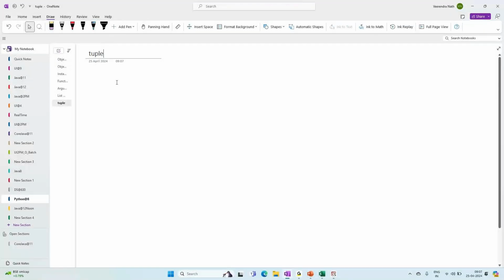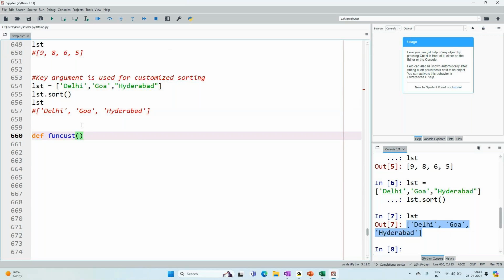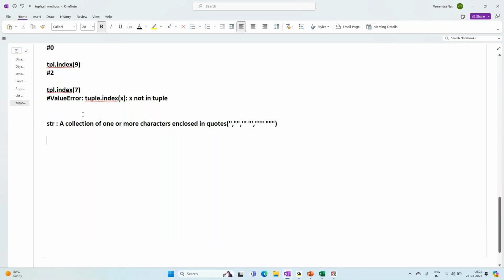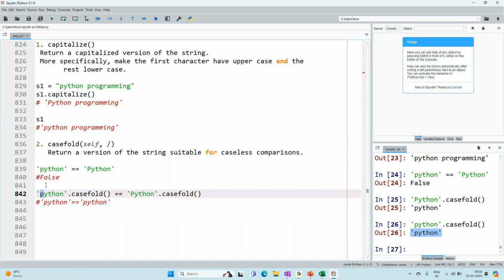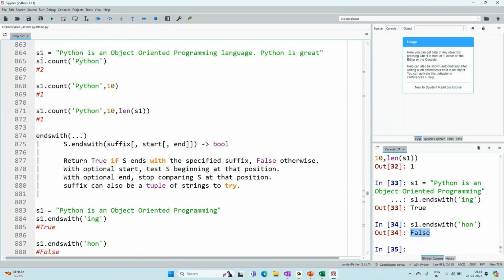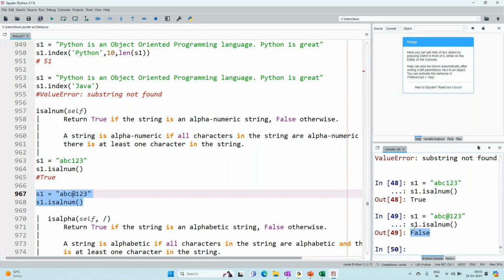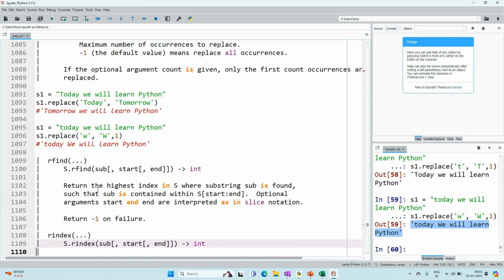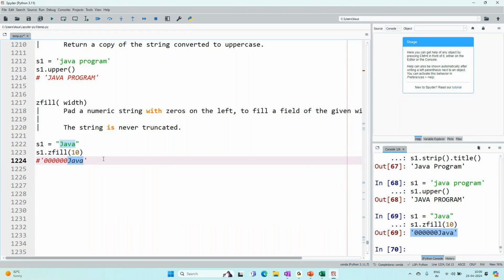str methods in Python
Demonstration of Python str methods